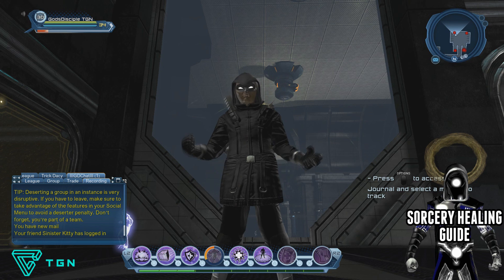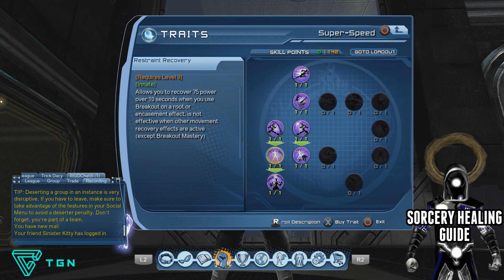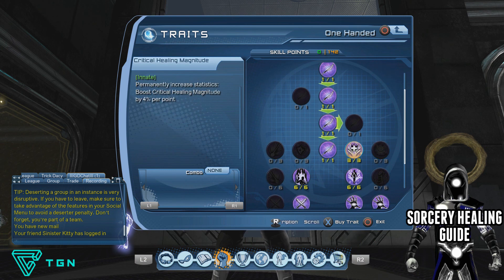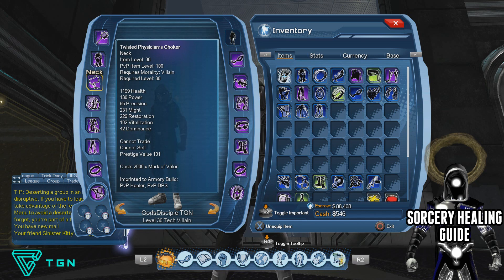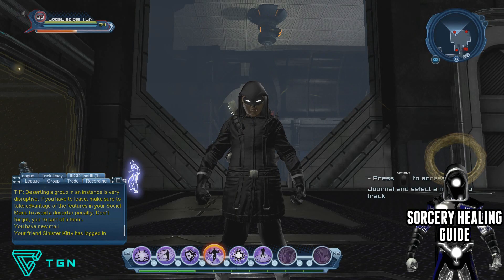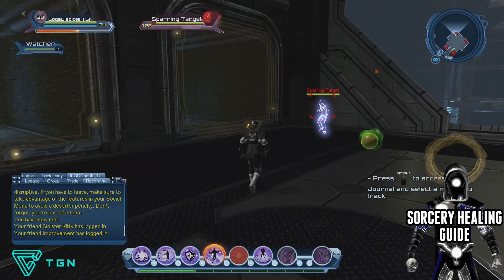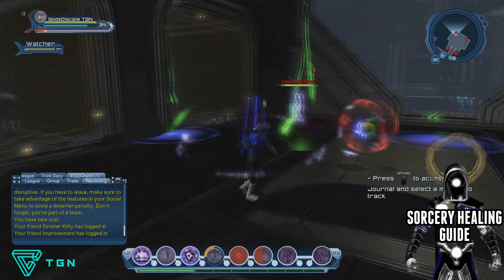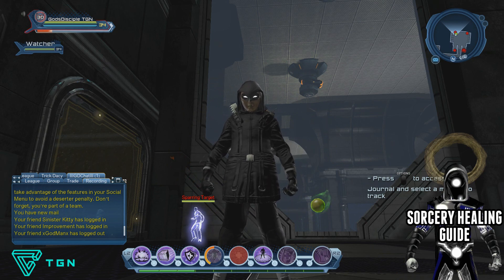DCUO: Sorcery Healing Loadout & Guide 2016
Here's my Sorcery Healing Loadout and Guide following Game Update 56 on DC Universe Online for PlayStation and PC (soon to be Xbox too!)

Gods Disciple Online is a proud partner of the TGNArmy